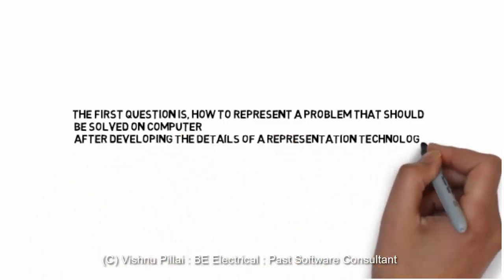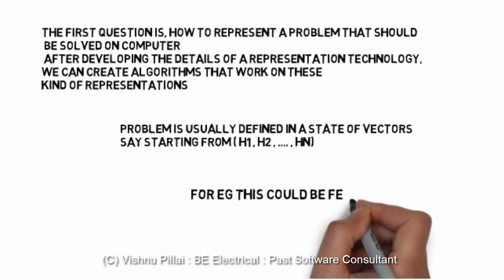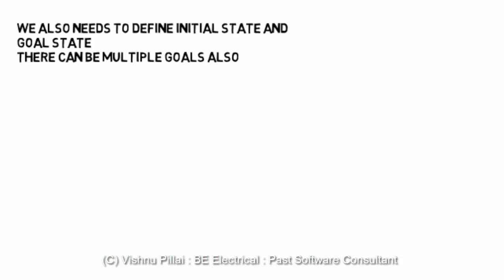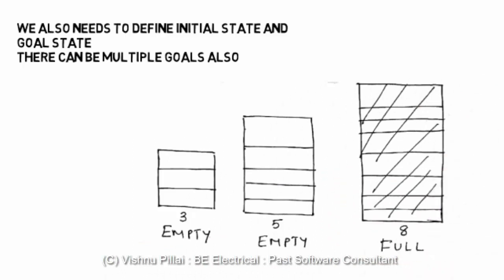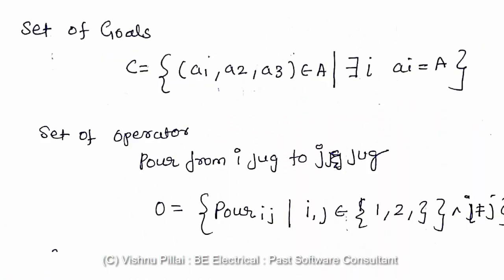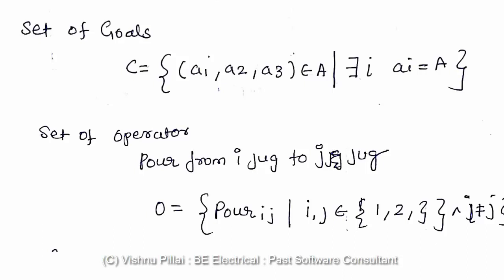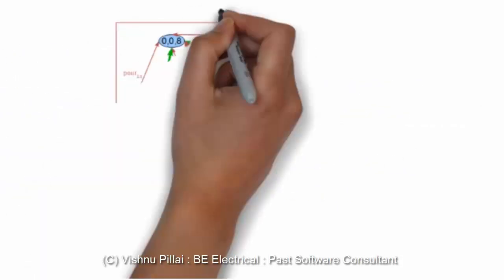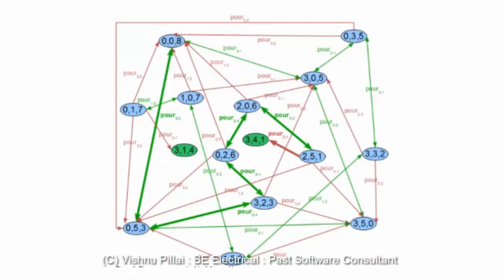Problem Representation and Solving ( AI ) # Artificial Intelligence Lecture 10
Problem Representation in Artificially Intelligence ( AI ) # Artificial Intelligence Lecture 11
problem solving in artificial intelligence
Problem Definition in Artificial Intelligence
ai search methods for problem solving
search techniques in artificial intelligence , artificial intelligence algorithms